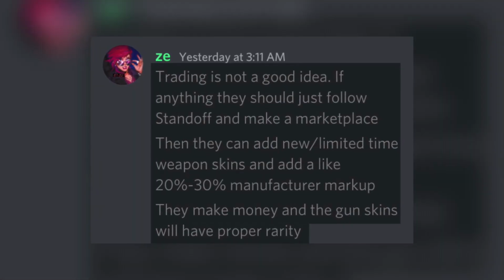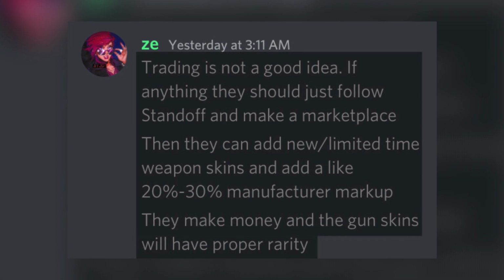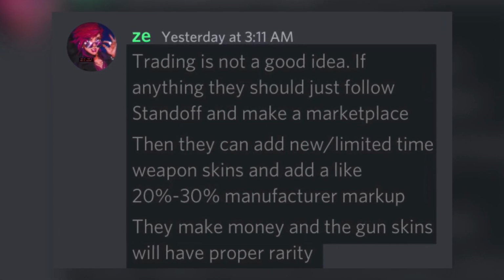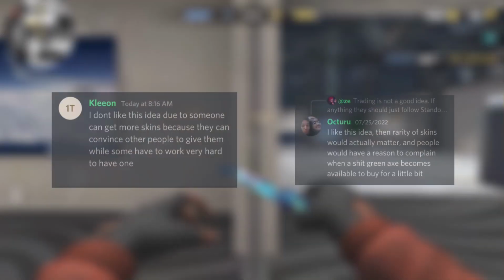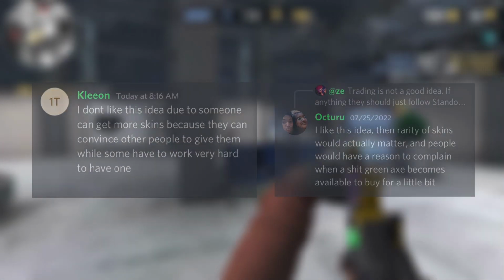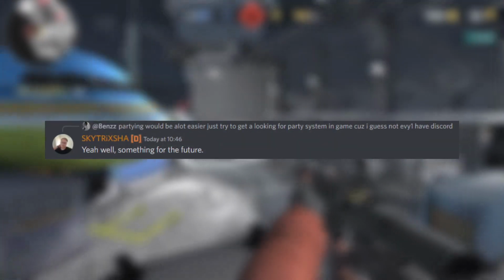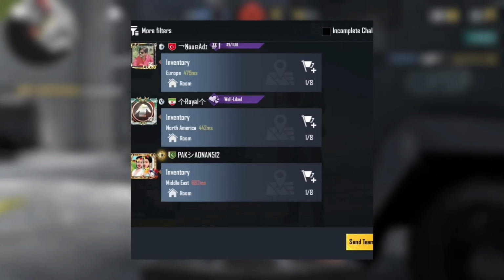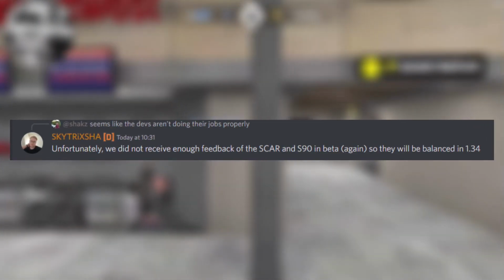Critical Ops | FUTURE UPDATES PART 2!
• My Device
-Iphone 8
• Specs
-2GB RAM
-64GB Storage
-A11 Bionic Processor

My editing softwares
• Adobe Premiere Rush
• CapCut
•HypeText (For the Text Animations)

Music 🎧 🎵 🎶
♪ Intro LEMMINO-Cipher
♪ Journey- Dead as a Disco
share your ideas!